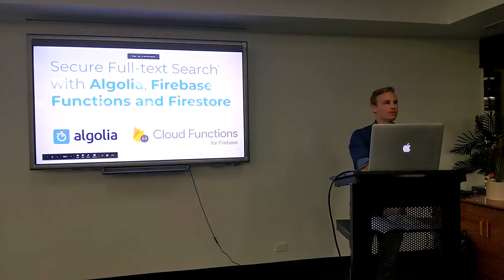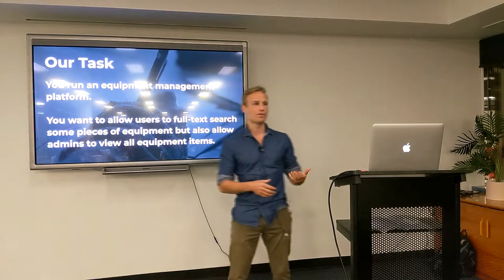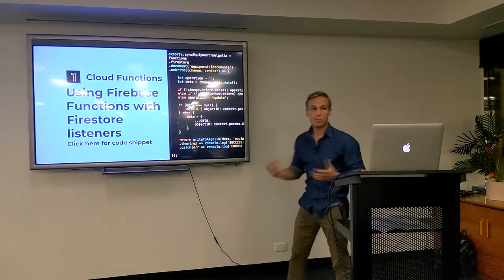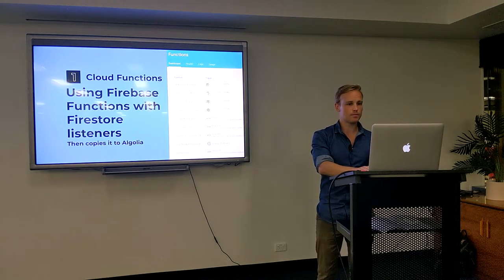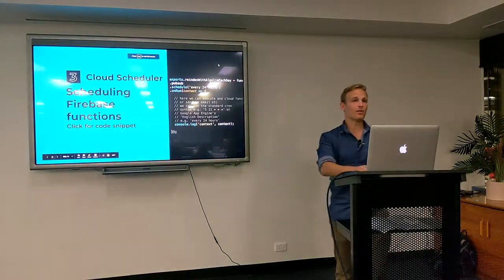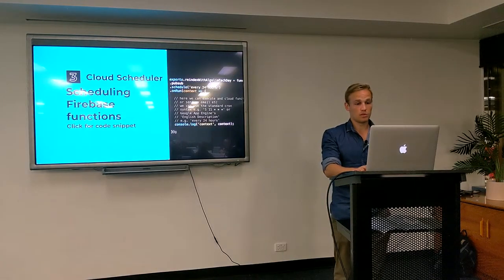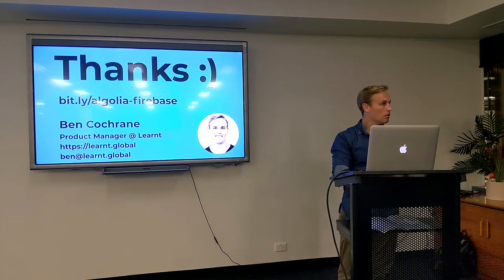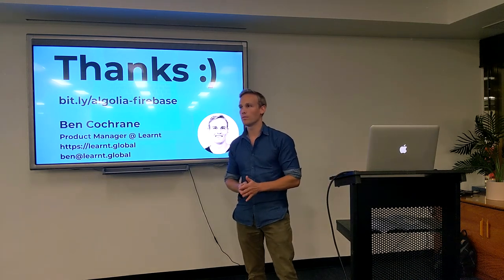BrisJS - May 2019 - Ben Cochrane - Cloud based full-text search experiences